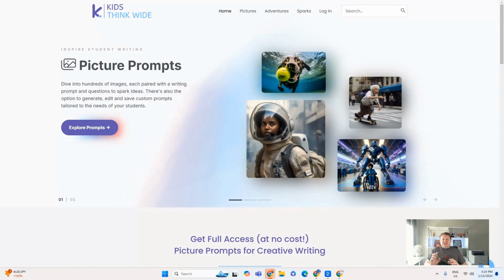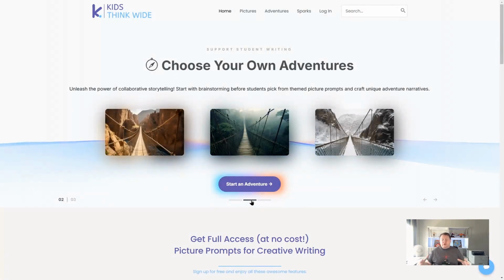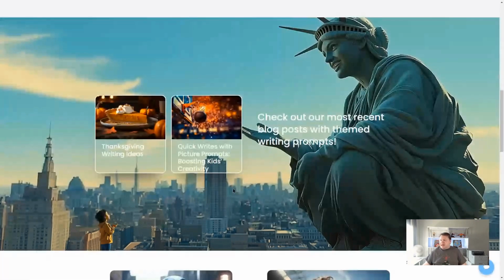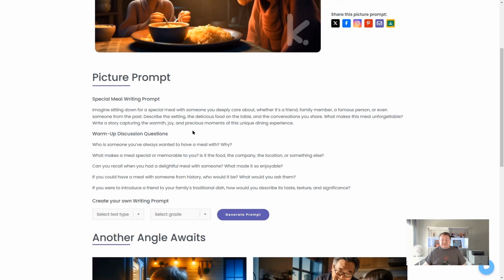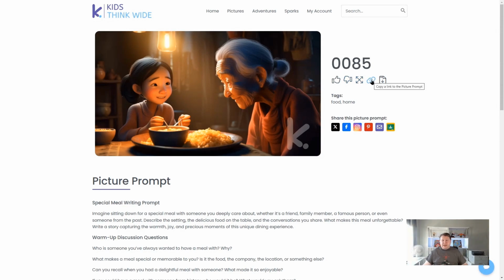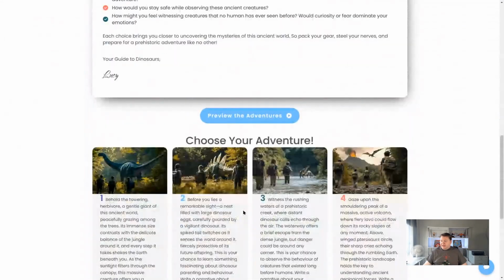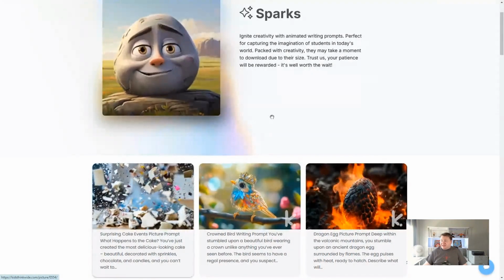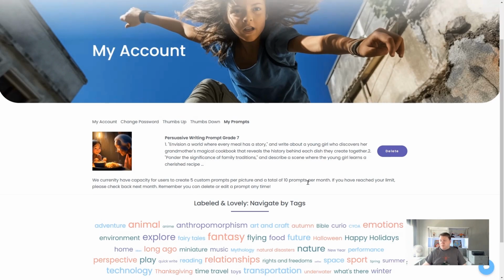The 12 Tech Tips of Christmas | Day #5 - 2024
Welcome to Day 5 of The 12 Tech-Tips of Christmas for 2024. In this episode we introduce you to a brand new writing prompt website called Kids Think Wide that you could use with your students today.

Join us again tomorrow for Day 6 of The 12 Tech-Tips of Christmas 2024.

🎉 Introducing: The Tech-Ready Teacher Digital Conference – January 2025 🎉

Over the last six months, we’ve been hard at work creating our first-ever annual digital conference designed especially for educators like you who are ready to embrace educational technology and level up their teaching practice.

🗓️ When: January 2025
💻 What: 10 Pre-Recorded Sessions
💥 Cost: 100% FREE – Yours to Access for LIFE

Here's a sneak peek at just some of the incredible sessions coming your way:
⭐ Five AI Tools Every Educator Should Know About
⭐ Get Creative with Comics
⭐ Do More with Google Docs
⭐ Professional Development for Educators

Why You’ll Love This Conference
✅ FREE Professional Development – No strings attached, just pure value.
✅ Pre-Recorded & On-Demand – Watch anytime, anywhere, at your own pace.
✅ Certificate of Completion – Perfect for your portfolio and professional growth.

This conference is built for educators who want to grow, connect, and thrive with edtech – and we’d love for you to join us for the launch of what we hope will become an annual tradition.